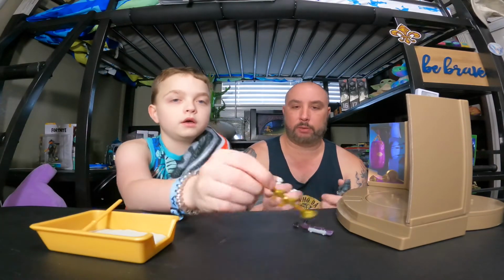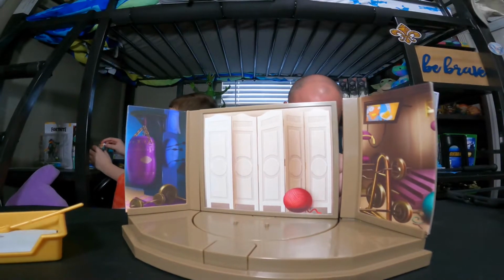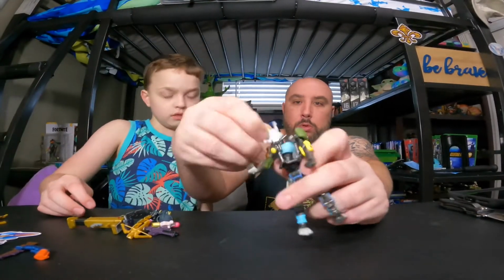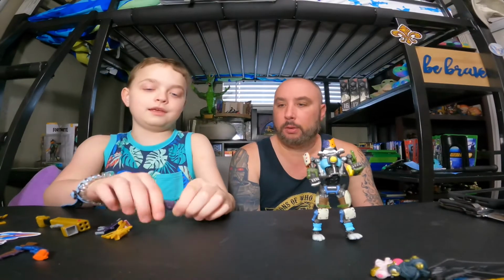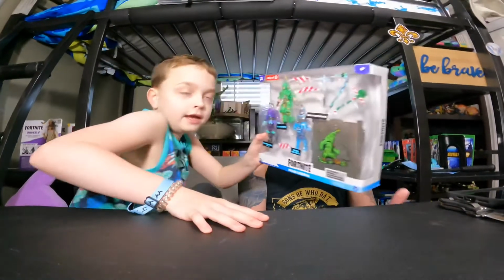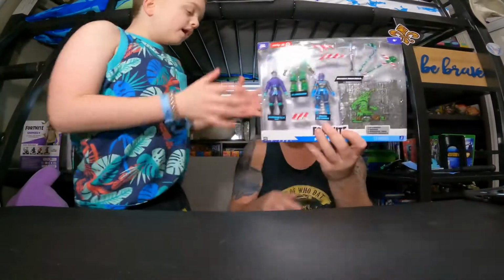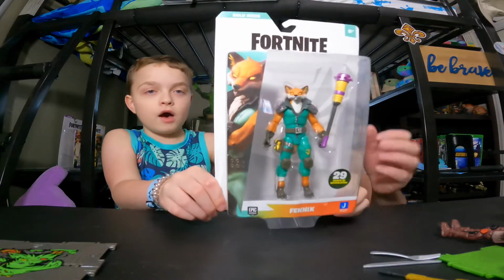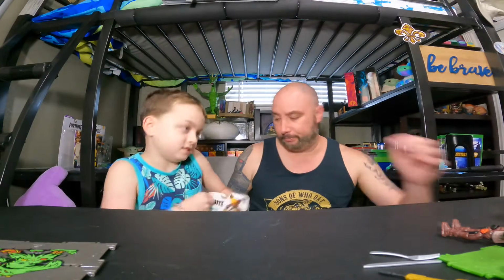Fortnite Jazwares brand new 2021 haul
Unboxing of our new Fortnite 4 inch jazwares action figures.